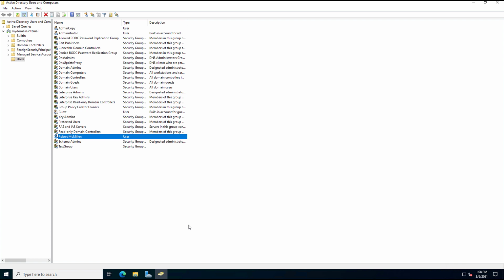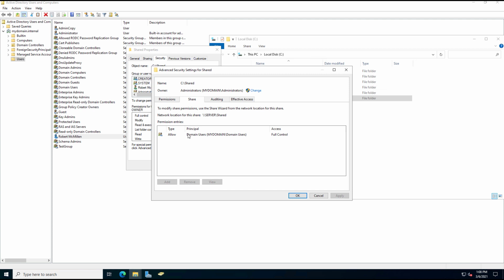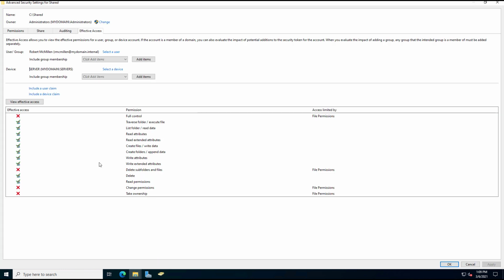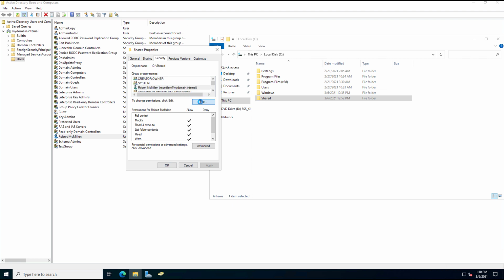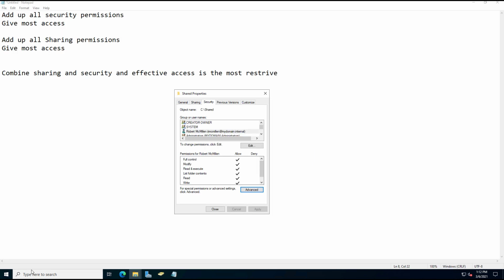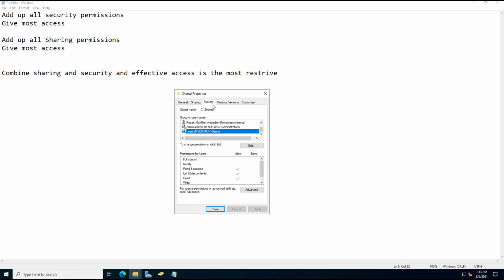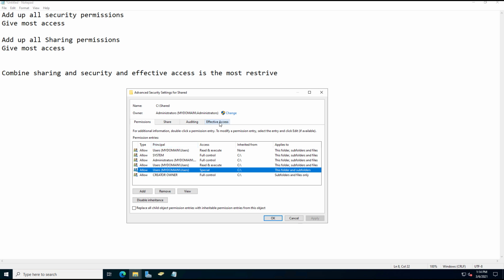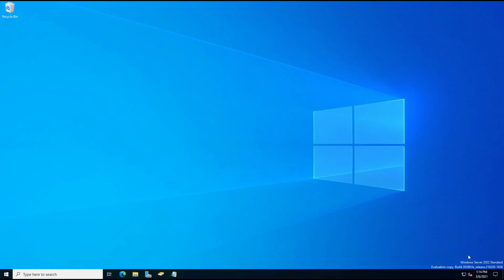How to calculate shared folder effective access in windows Server 2022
Professor Robert McMillen shows you how to calculate shared folder effective access in windows Server 2022.